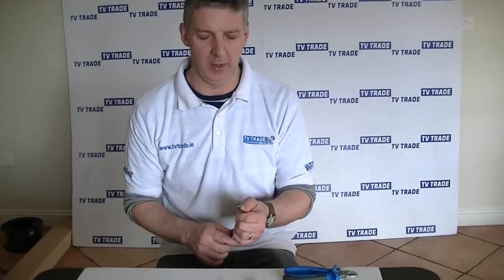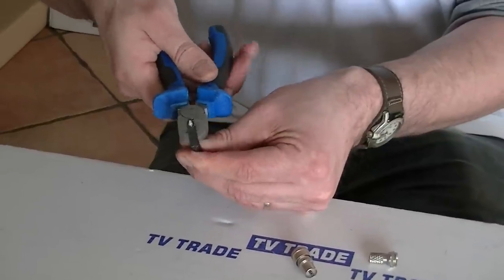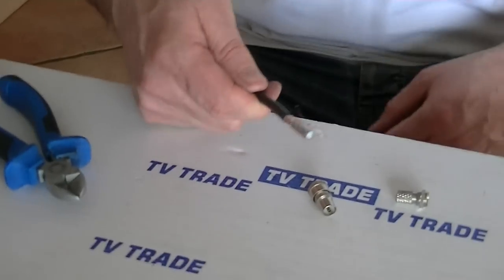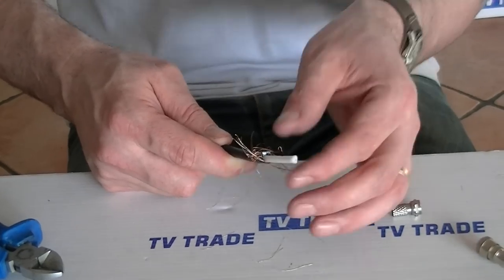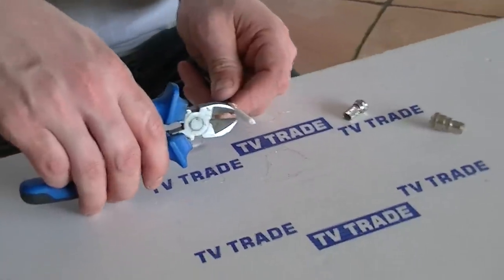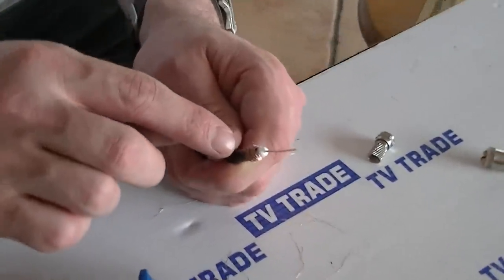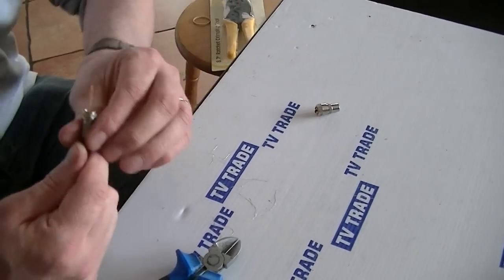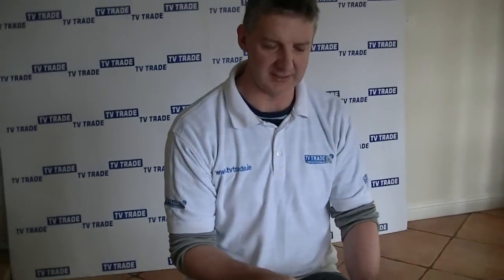How to Strip a Coaxial Cable